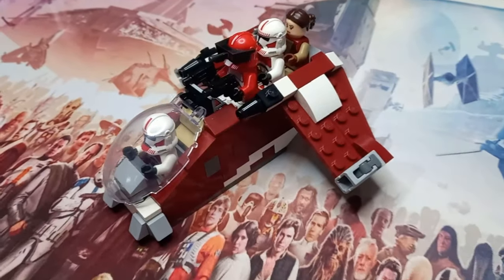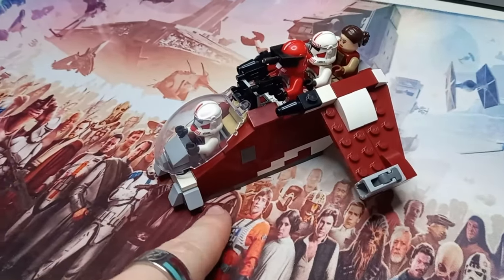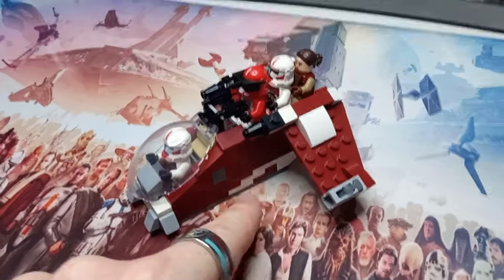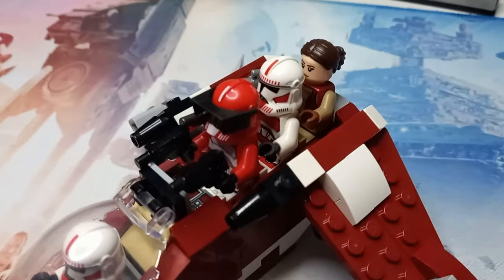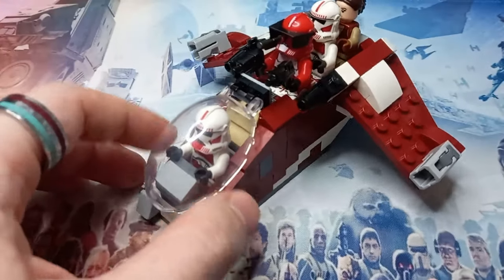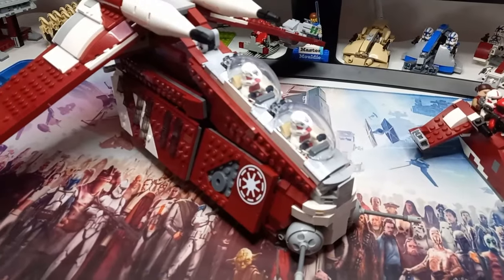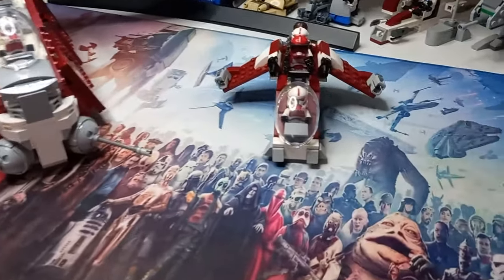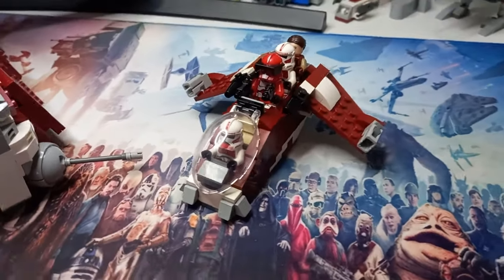Will It LEGO Battle Pack | Ep.4 | The Coruscant Guard Gunship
I might record this week's Bad Batch MOC early and post it tomorrow because I have already got it built on my desk (did you see it?) and can't wait to show you!

Search for 'Coruscant Guard Gunship 75354 Battle Pack Alternate Build'